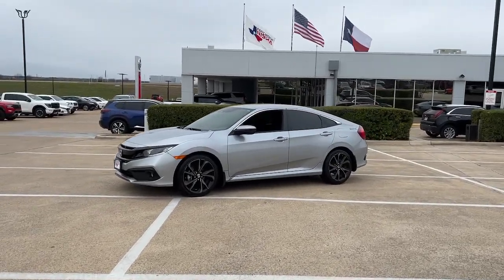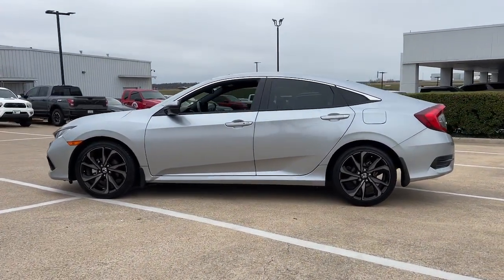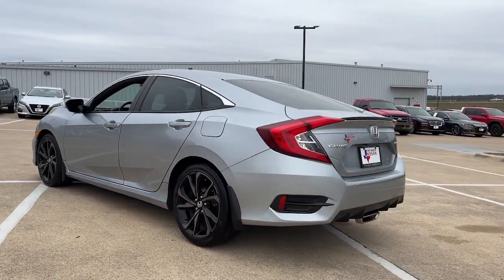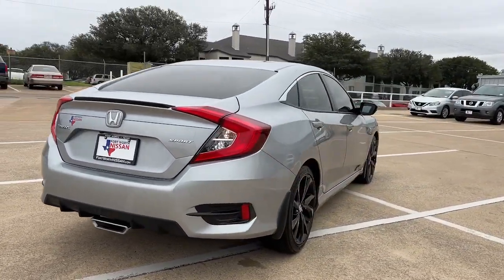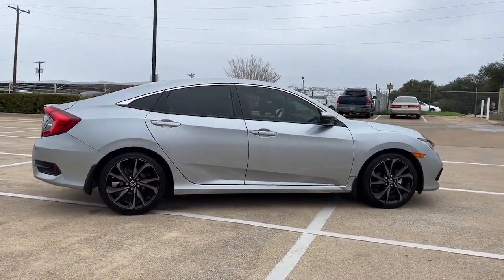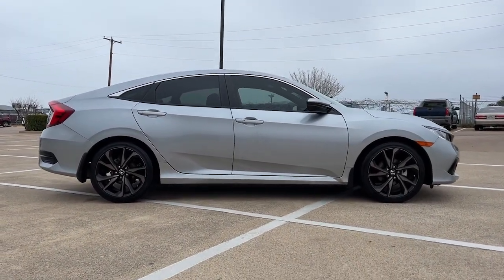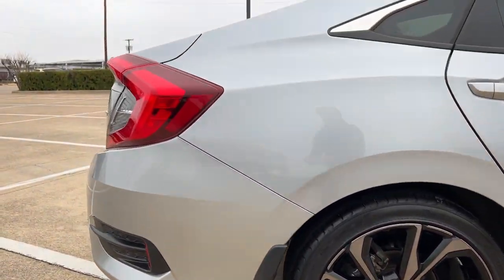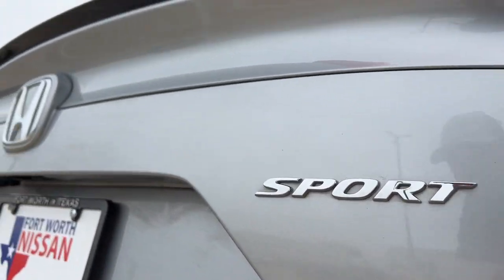2020 Honda Civic Weatherford, Fort Worth, Granbury, Saginaw, Dallas, TX PW406131A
Lunar Silver Metallic Used 2020 Honda Civic Sport available in Fort Worth, Texas at Fort Worth Nissan. Servicing the Weatherford, Granbury, Saginaw, Dallas, TX area.

3451 West Loop 820 S